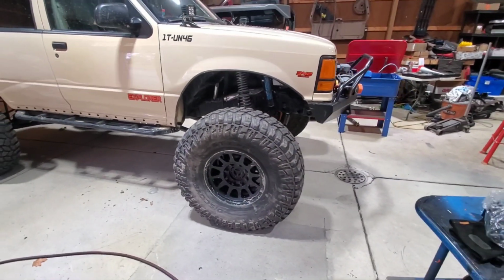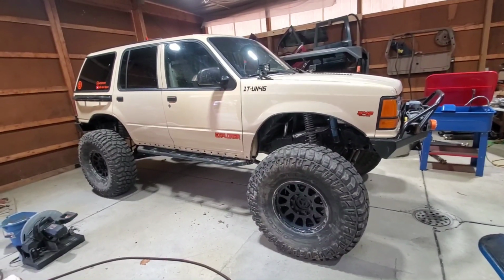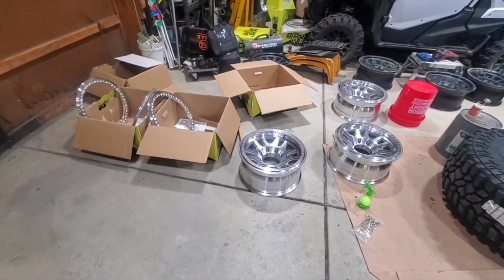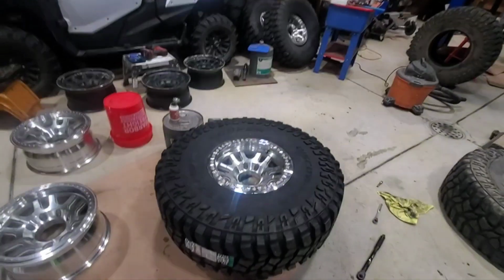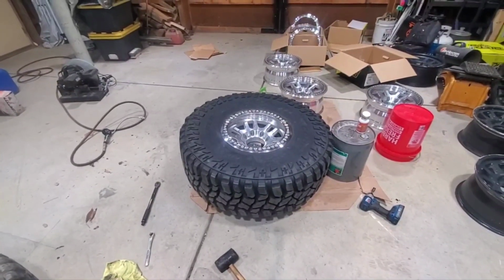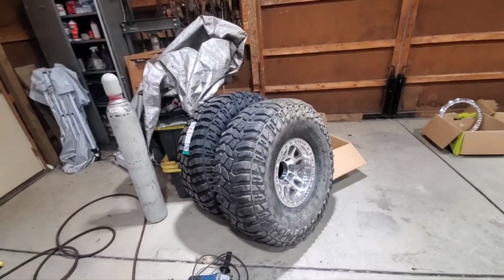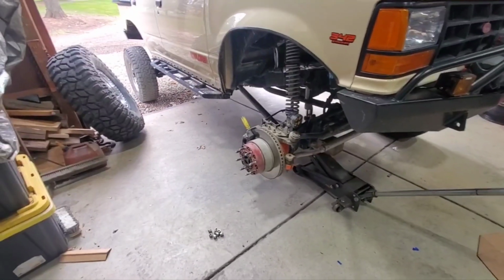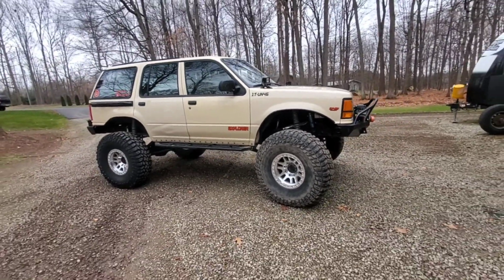Swapping to Bead Locks! Dirtylife 17x9" Wheels Off Road and Rock Crawling won't be an issue now...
I've been running @methodracewheels with Bead Grip since I built this rig. The Method wheels are really cool and the bead grip definitely is a plus. Myself and a couple other buddies have been running Bead Grip for over a year and know one has ever had an issue. untill. coincidentally a few weeks back myself and my buddy Brad both popped a bead on the trail in Tennessee within seconds of each other. Was a mess, raining, muddy etc.

Got me thinking quickly about beadlocks.  @bangsbroncoiicorral127 a buddy of mine was already in contact with Ryan @Crawl5280 who deals with Dirty Life wheels.  He had the size, and specs I wanted and had them to my door within 2weeks.

I was forced to have to run spacers with the Methods cause of their crazy 4.75" backspacing.  So @ballisticfab4973 was my go to for true made in a America quality.  I highly recommend these spacers for their quality, fit, and finish.

Just to be clear, I loved the Method Wheels... but since I am getting into more harder off road and having the tires aired down to 8psi I have pushed the bead grip to their limit.  I also know that wheel spacers get a bad wrap, but like I said in the video I believe that most people are having issues with the cheap china made products.

I'm super happy that I have a wheel designed for my needs now and that it mounts to my Explorer directly with all the clearance needed and no longer have to run spacers.

The cool thig though is my Ford Excursion has the same bolt pattern "8x170" so the Methods will be getting cleaned up and coated and put on that.